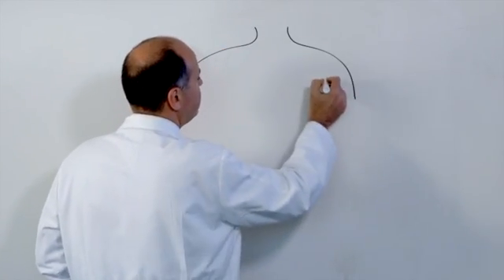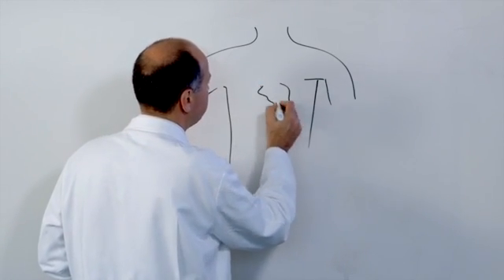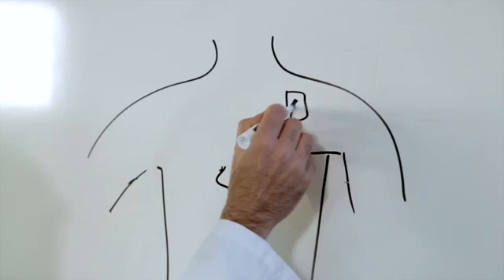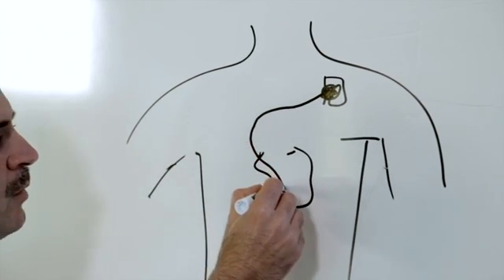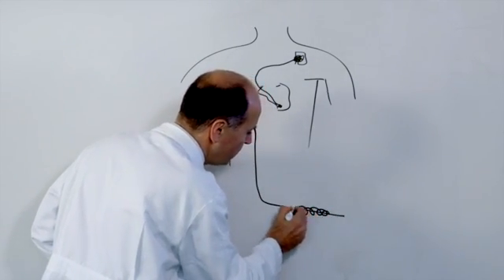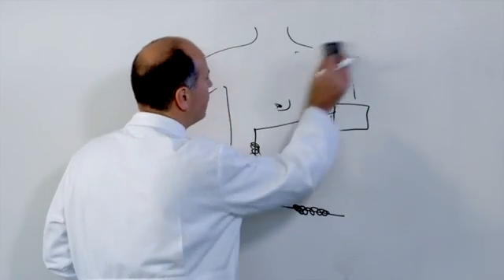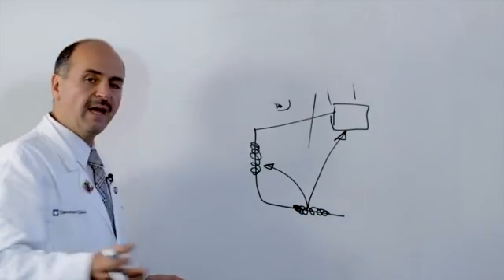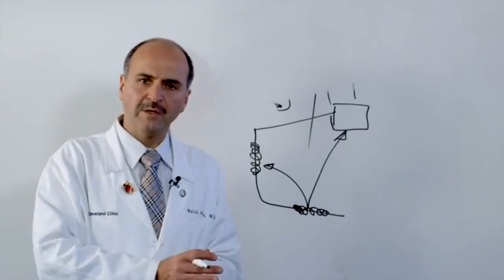Implantable Cardioverter Defibrillator (ICD) -- How They Work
In this white board session, Walid Saliba, MD, Co-Director of the Ventricular Arrhythmia Center, explains how an ICD monitors your heart rhythm and delivers energy to the heart muscle when a very fast, abnormal rhythm is detected.